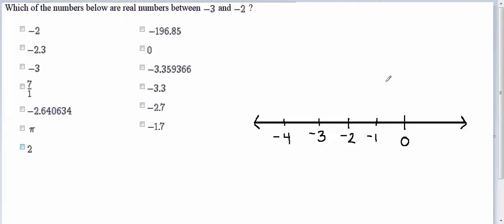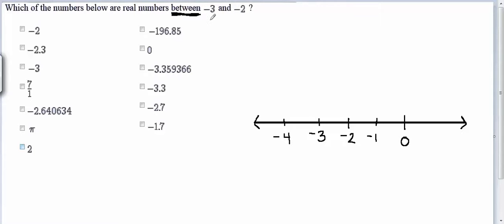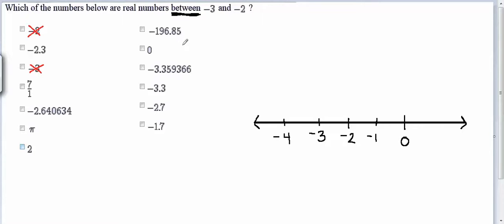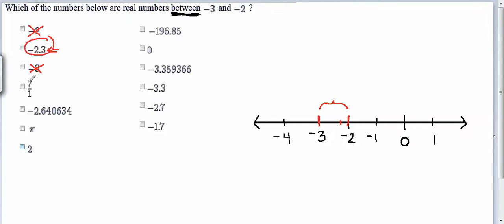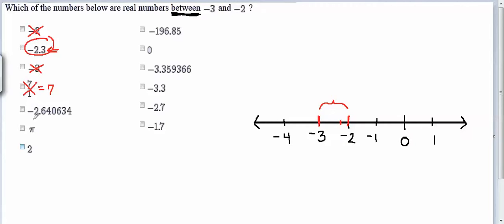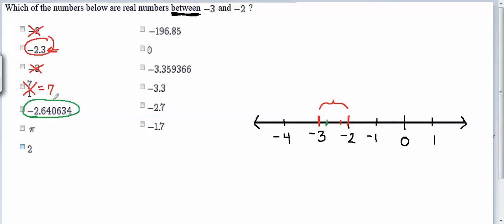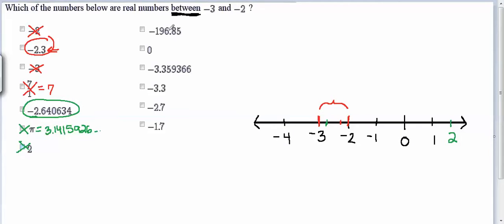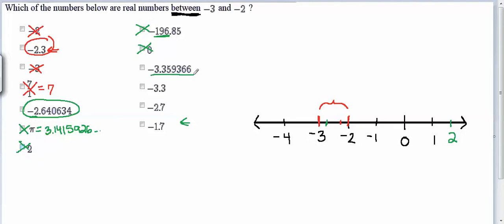Determine if Numbers are Real Numbers